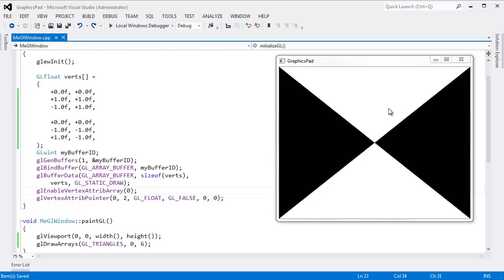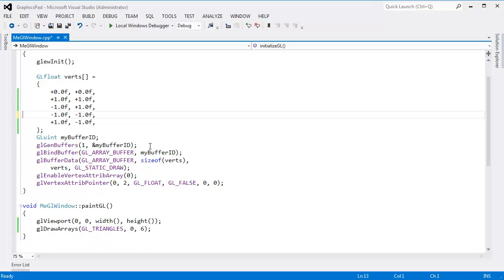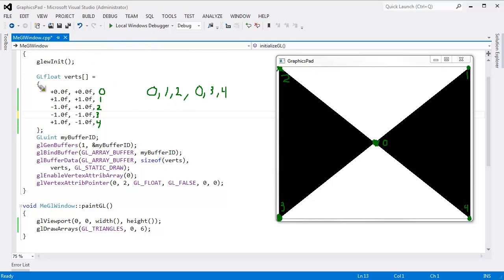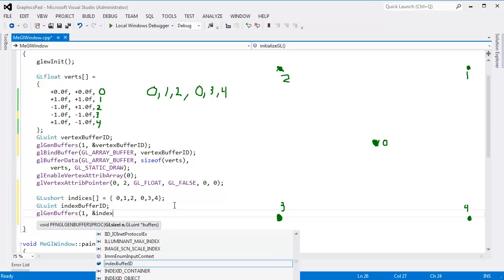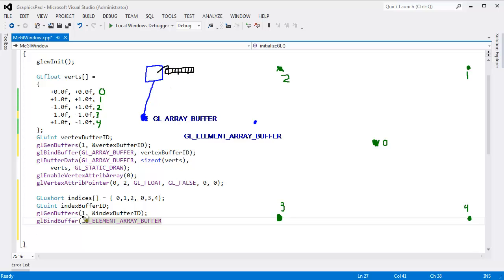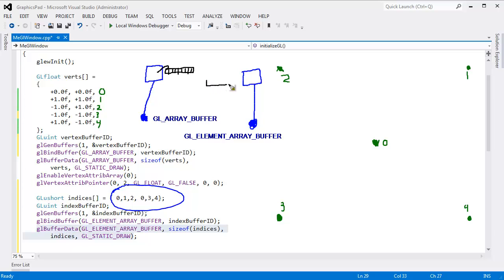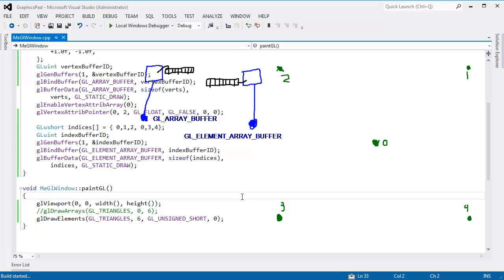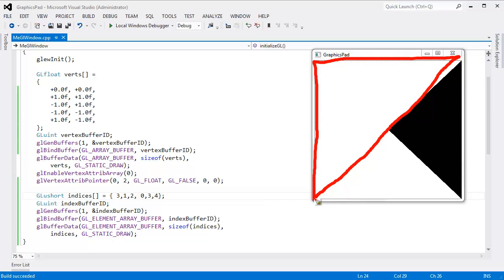OpenGL Element Array Buffers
Simple example that shows how to save memory by using element array buffers (index buffers). Calls glDrawElements() with GL_TRIANGLES for the mode to render a simple triangle.